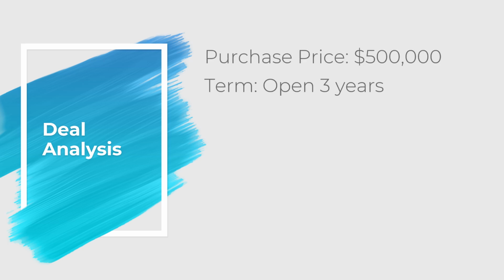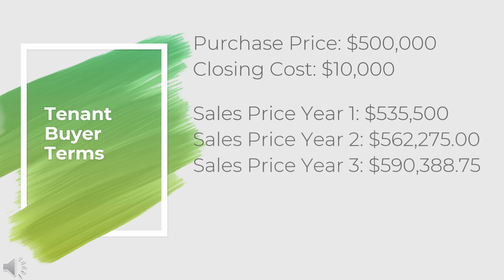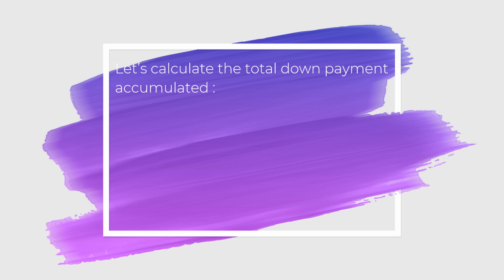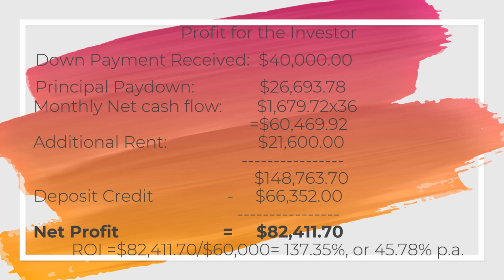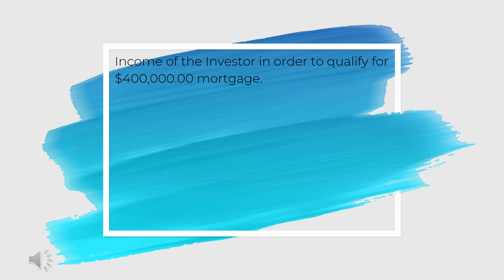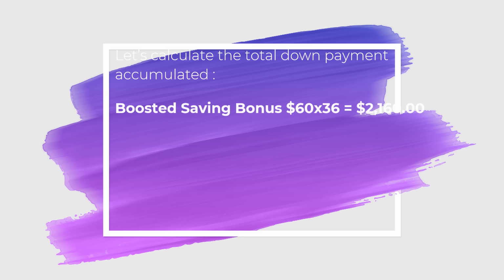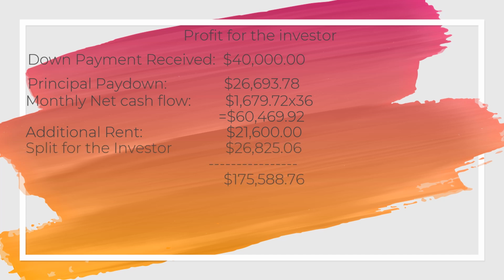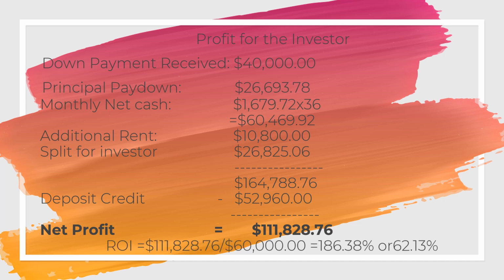Automated Lease Purchase System Deal Analysis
"Lucrative Deals on Fast Track"
5 Steps to Safely Make $50K Profit per Real Estate Deal Even if You are a Brand New Investor.

The ALP system structures deals for high profitability and low risk by combining appreciation, boosted savings, and a split of appreciation value to benefit investors and tenant-buyers. Here’s a breakdown:

Deal Structure Example

Initial Setup:
Purchase Price: $500,000
Down Payment: 20% ($100,000)
Mortgage: $400,000 at 2% interest, amortized over 30 years
Monthly Costs: Principal, interest, taxes, and insurance (PITI) total $1,951.82
Tenant-Buyer Payment

Down Payment: 8% ($40,000)
Monthly Rent: $3,631.54 (includes PITI and investor profit)
Profit from Cash Flow

Monthly Cash Flow: $1,679.72
Total Cash Flow: Over three years, this adds up to $60,469.92.
Boosted Savings Program
Tenant-buyers contribute an additional monthly amount for savings, receiving an incentive to boost their down payment. Options include:

$300 Additional Rent: Adds $10,800 to their down payment over three years, with a 20% bonus.
$600 Additional Rent: Adds $21,600, with up to 22% bonus.
Appreciation and Split of Difference

Projected 5% Annual Appreciation:
Property Value After 3 Years: $593,388.75
If the property is appraised at $650,000, an additional appreciation split (45/55) gives the investor $26,825.06 and the tenant $32,786.19.
Investor Profits

Total Income:
Down payment ($40,000)
Principal paydown ($26,693.78)
Monthly cash flow over three years ($60,469.92)
Additional rent ($21,600)
Appreciation split ($26,825.06)
Total: $175,588.76
Net Profit: $109,236.76 over three years on a $60,000 investment (182.6% ROI or 60.9% annually).
Benefits to Tenant-Buyer

Accumulated Down Payment: A tenant-buyer can save between $85,746 and $99,138 through a boosted savings and appreciation split, making it much easier to qualify for a mortgage.
Investment and Risk Management

High Cash Flow: Unlike typical rental properties, ALP deals generate positive cash flow that boosts investor income and helps with mortgage qualification.
Minimal Maintenance Burden: The tenant-buyer is responsible for property maintenance, eliminating costs for the investor.
Increased Property Ownership for Tenant-Buyer: Allows them to save substantial down payments, ultimately supporting homeownership.
Conclusion
The ALP system yields significant returns for investors, up to 62% per annum, and provides tenant-buyers with a pathway to homeownership. With flexibility and tailored contracts, each deal addresses the unique needs of both parties, creating a win-win setup.

5 Steps to Safely Make $50K Profit per Real Estate Deal Even if You are a Brand New Investor.